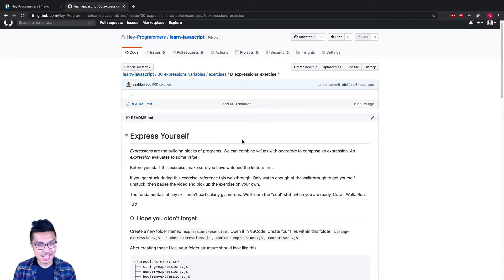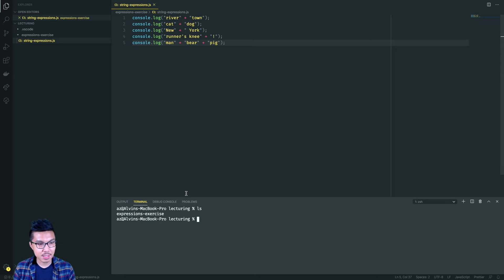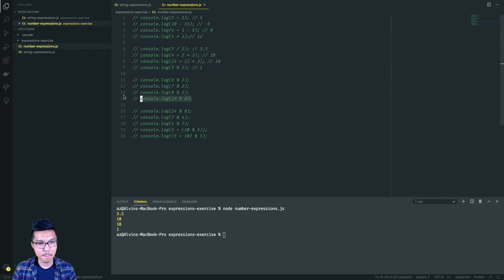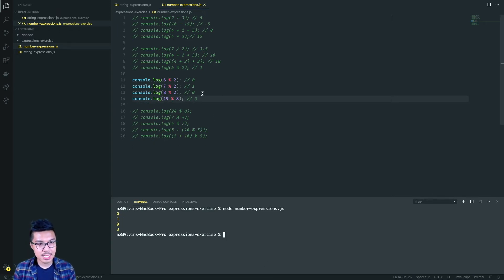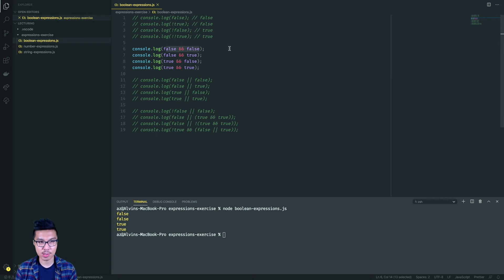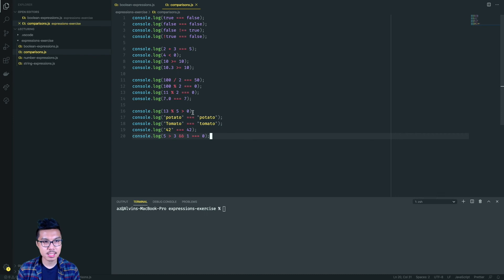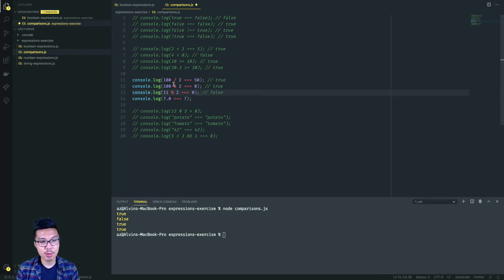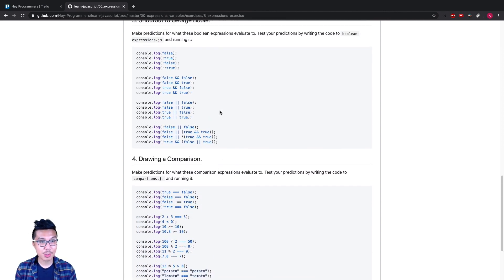JavaScript for Beginners #4 - Evaluating Expressions